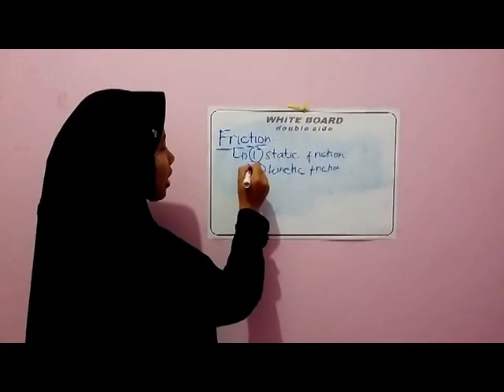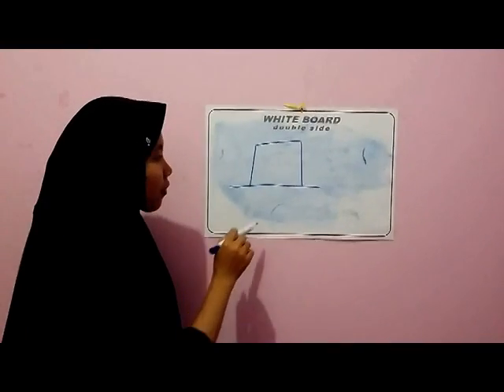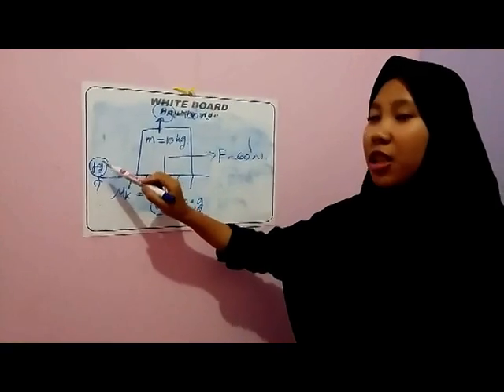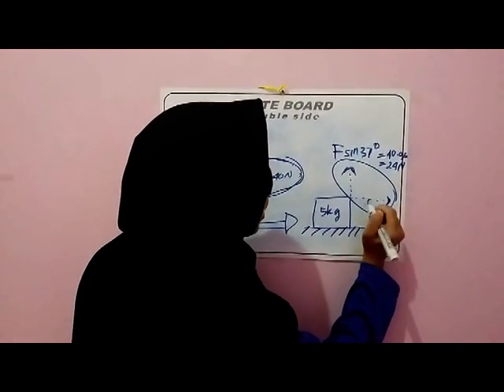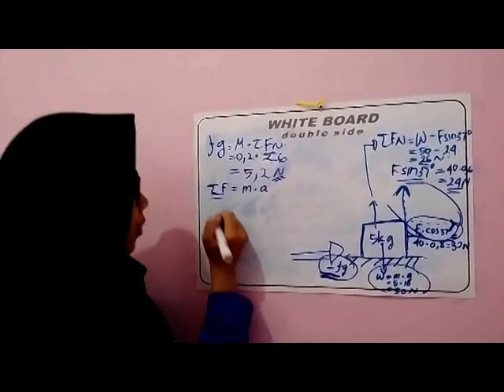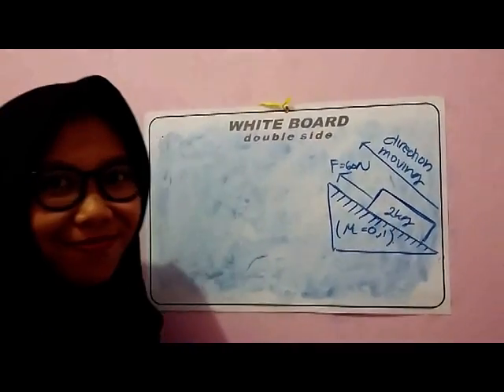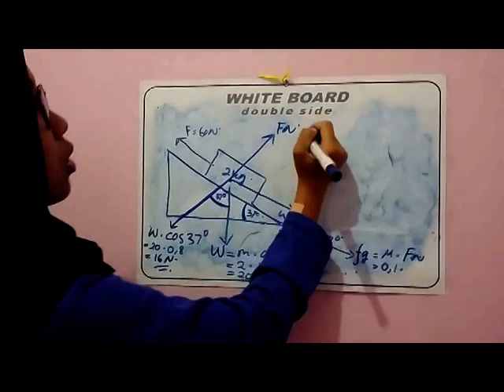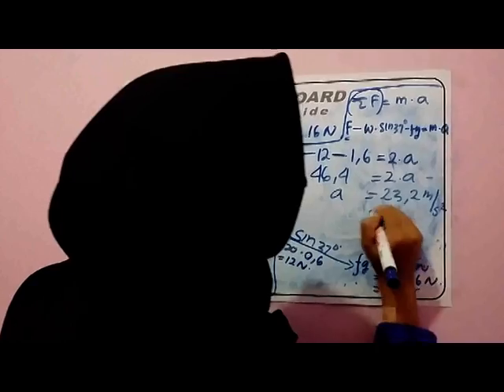Application of Newton's Law by Isni Fitria